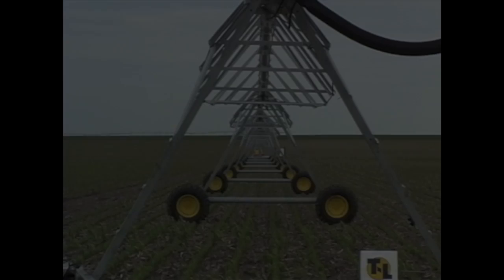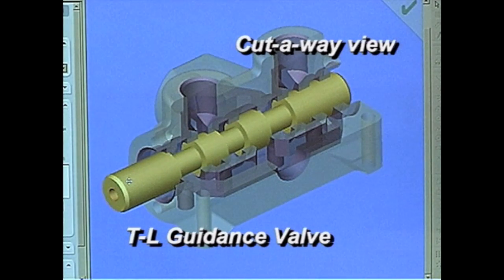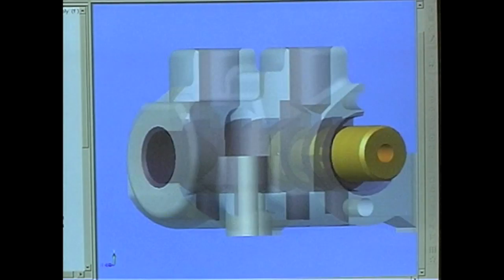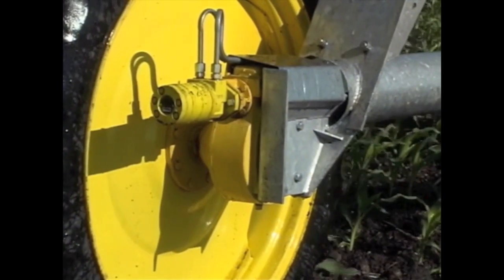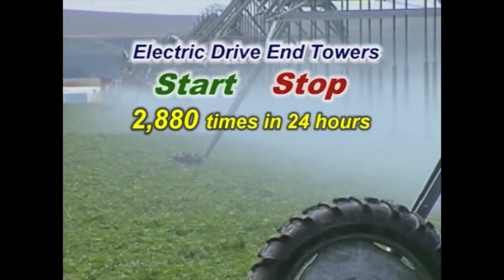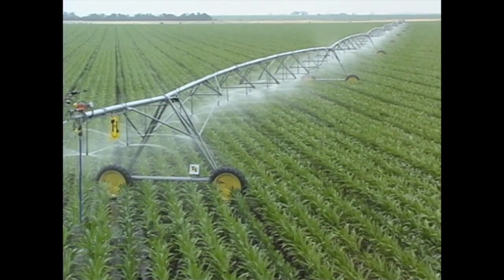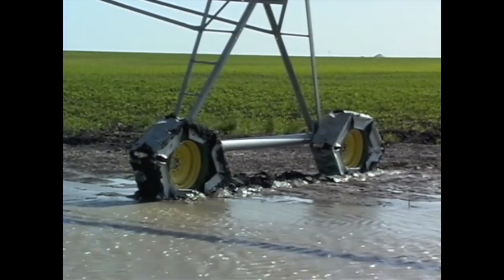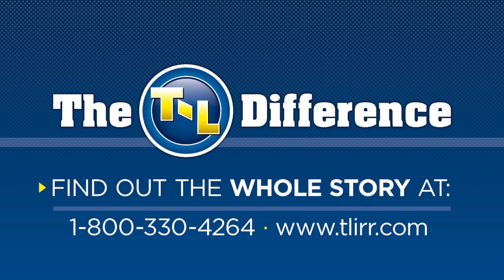T-L Pivot Irrigation Continuous Movement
T-L Irrigation worm drive gearboxes carry an a pivot industry leading warranty, 8 years or 16,000 hours. The irrigation pivots have no exposed drive lines or ujoints, with an internal drive connection inside the base beam.